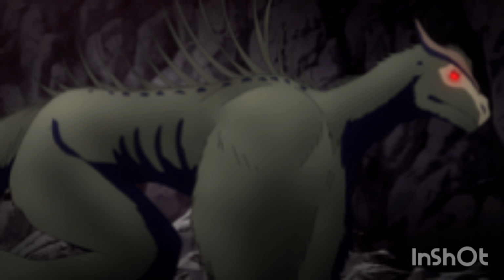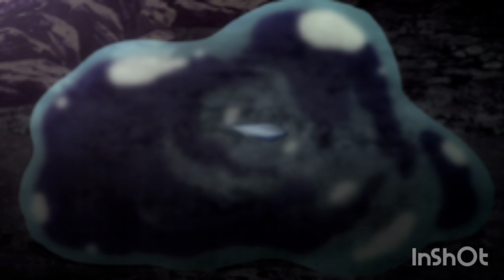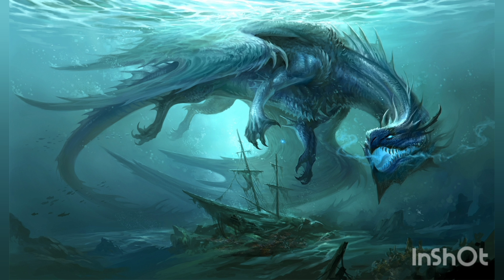Danmachi dungeon survival guide: Chapter 4 the Deep Floors.